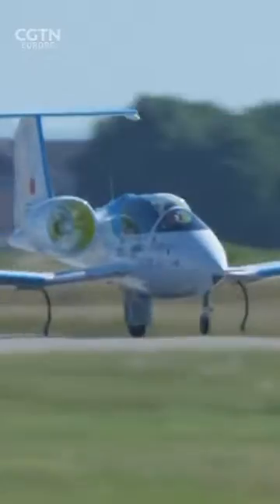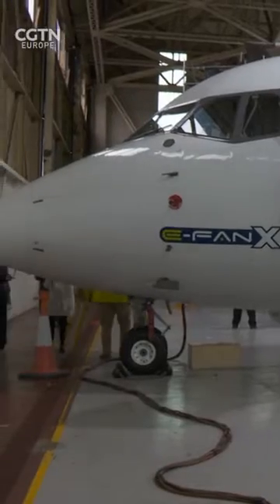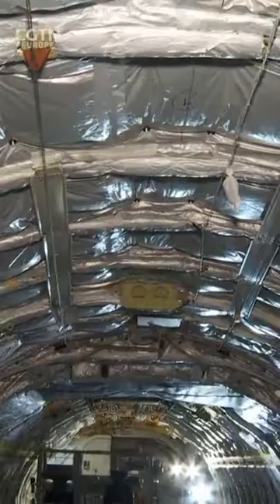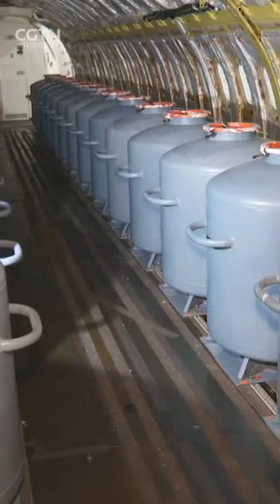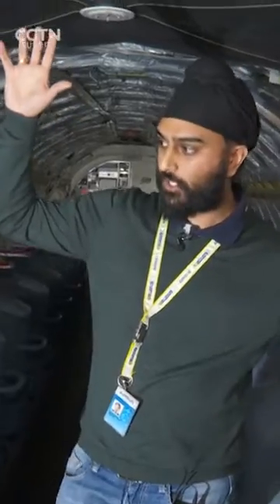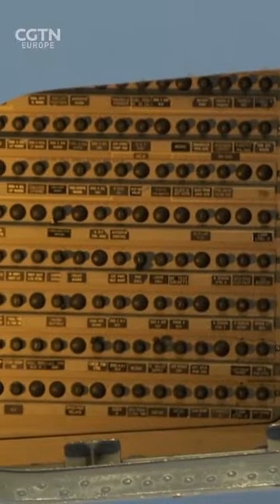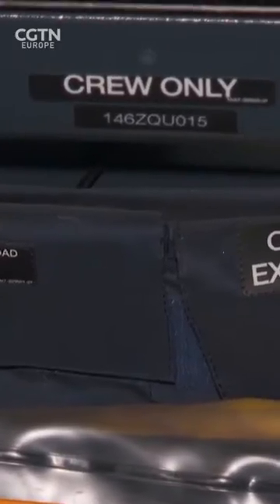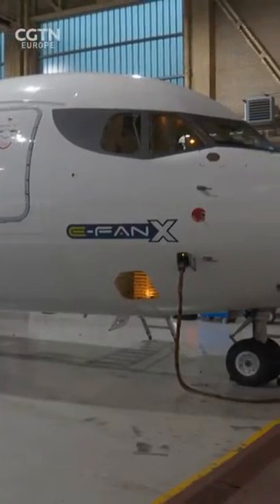Hybrid-electric aero engines: The future of flight?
Notwithstanding the myriad complexities of designing hybrid-electric aero engines, the aviation sector has made significant strides in that direction.

Airbus in collaboration with Rolls-Royce and Siemens is working on the E-Fan X program.

The test aircraft, slated to fly in 2021, will have one of its four conventional turbofan engines replaced with a two-megawatt electric motor.